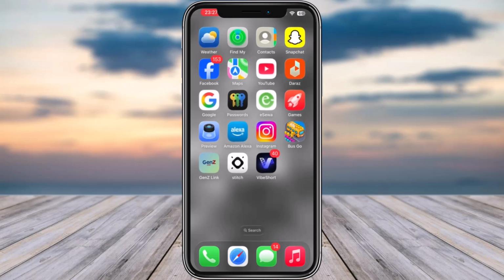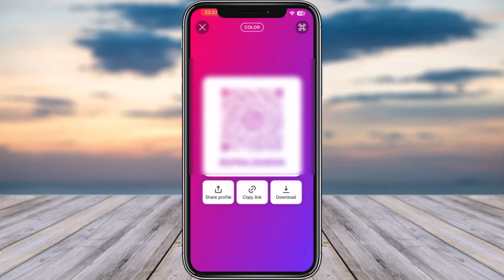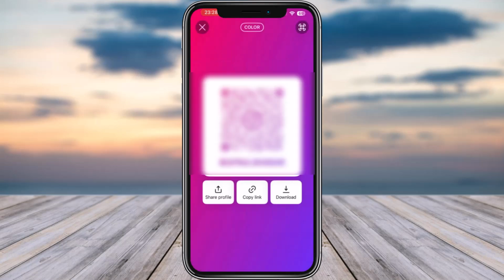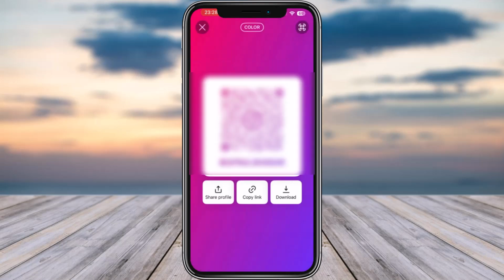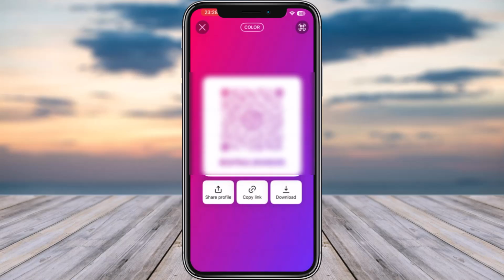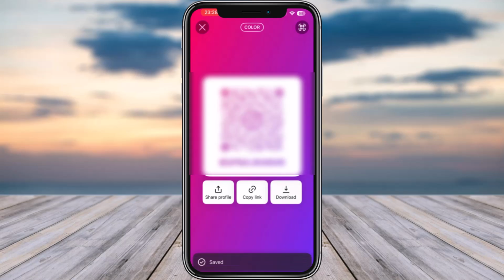how to share Instagram account with another user !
Want to share your Instagram account with someone? In this tutorial, you'll learn the different ways to share your Instagram profile using the app, including your profile link and QR code.

Open the Instagram app and go to your profile by tapping your profile picture in the bottom-right corner. On your profile page, tap Share Profile. Instagram will display your personalized QR code, which other people can scan to open your profile instantly.

From the Share Profile screen, you have several options. You can show the QR code in person for someone to scan, save the QR code image to your device if the option is available, or tap Share Profile to send your profile through Messages, WhatsApp, Messenger, email, or any other sharing app installed on your phone.

You can also copy your Instagram profile link and paste it anywhere you want, such as a text message, email, or social media post. Anyone who opens the link will be taken directly to your Instagram profile, provided your account is public or they have permission to view your profile if it's private.